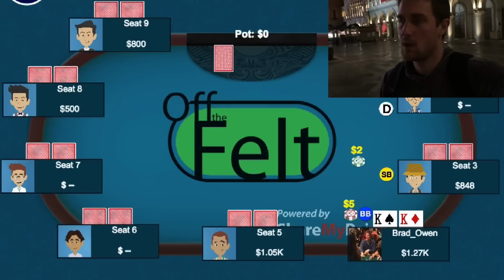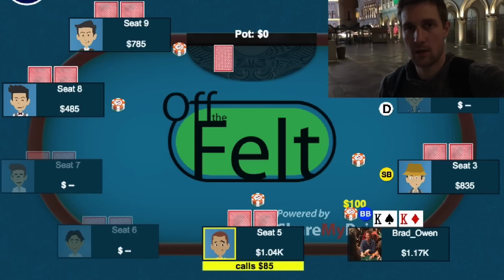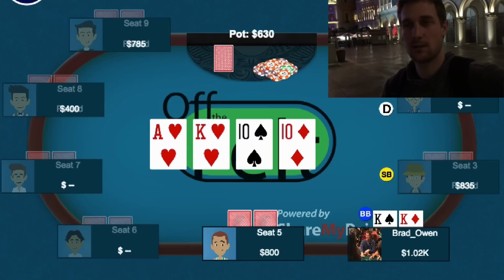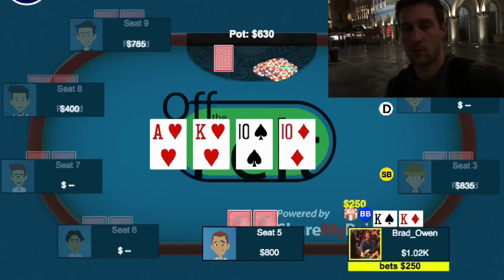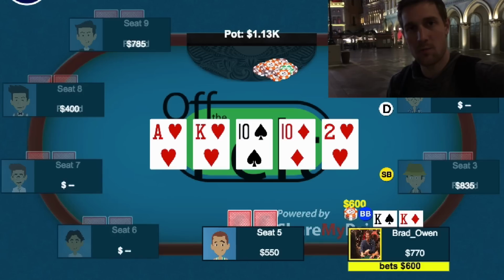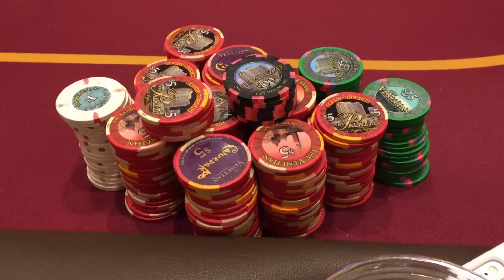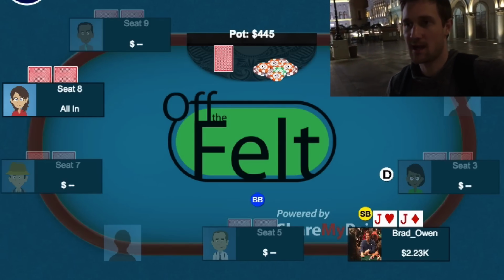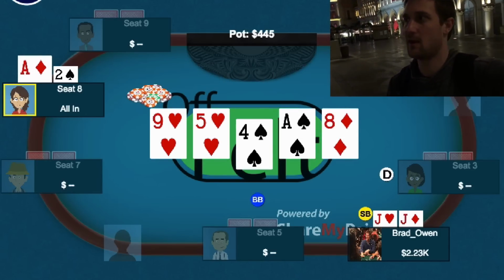Flopping A Set Of Cowboys!!! Two All Ins In Ten Minutes! Venetian Hands Of The Day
ClubWPT Gold: sign up using BRAD for 100k freeroll on September 21st! I'm coming out of pocket for this. Just use the code and make a purchase of any amount to be eligible. 20sc bonus for new signups as well!
 - ClubWPTGold is a site for US players in 45 states. Players can finally play poker for cash and other prizes! It's a sweepstakes model site.
 - My name on there is "Smoov Budda"
 - Play responsibly
There is no purchase necessary to play on ClubWPT Gold. VOID WHERE PROHIBITED. For more information regarding events, including how to qualify and location eligibility visit ClubWPT Gold's site

Save up to $700 on Jonathan Little’s interactive poker training site.

Ultimate Tournament Bundle:
- Save $700 on WSOP coaching bundle.  Over 40 hours of training including WSOP Main Event reviews, Guide to single table sit n go's, Mindset coaching, and my coaching sessions to prepare students for the WSOP.

Train For WSOP And Other MTTs w GTO Lab ($25 off all purchases using promo BRAD):

Purchase the best cash game course on the market "Smash Live Cash"
 - I'm extremely proud to be a part of it

Poker Lab (has preflop guides you see me use in videos)

I post brand new content on there regularly of my online play and more